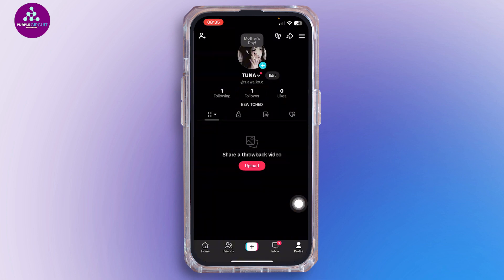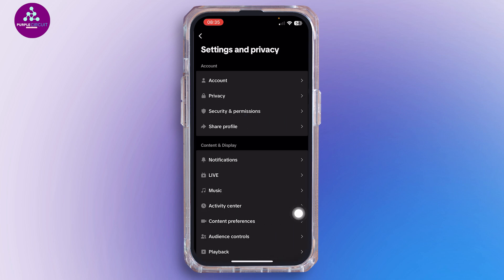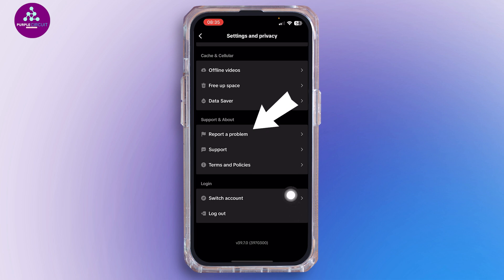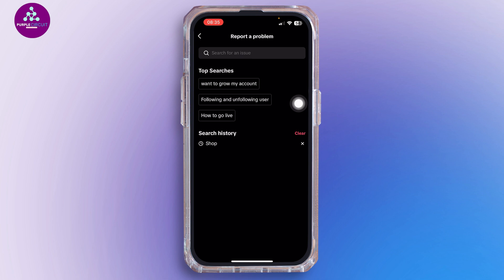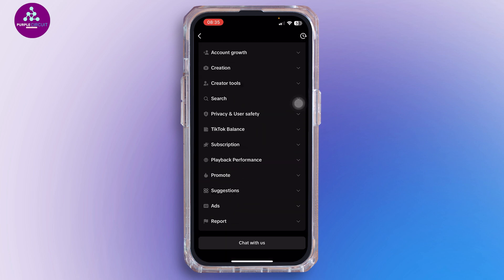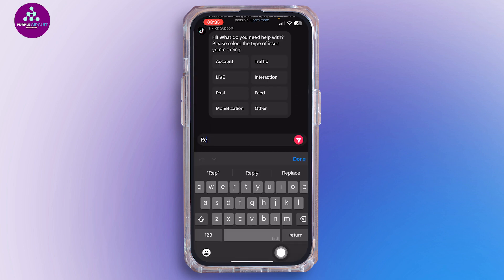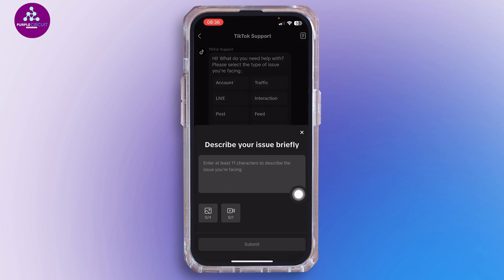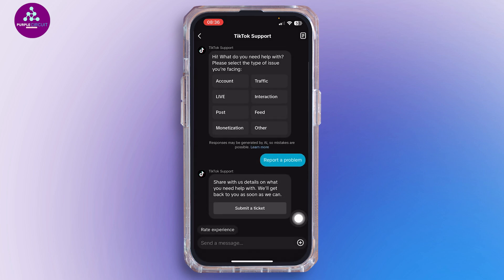How To Fix TikTok Shop Button Missing | Fix TikTok Shop Not Showing (2025)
Step-by-Step Guide to Restore TikTok Shop Access

Can't find the TikTok Shop button on your app? This 2025 guide shows you how to fix the issue and get the TikTok Shop feature back on your profile.

In this video:
0:00 - Introduction
0:10 - How to Fix TikTok Shop Button Missing

Learn how to:

* Make sure your TikTok app is updated to the latest version
* Switch to a Business Account*under Settings Account Switch to Business Account
* Set your location to a region where TikTok Shop is available
* Clear cache and app data (Android) or offload the app (iPhone)
* Log out and log back in to refresh account features
* Contact TikTok Support if the button is still missing

Shop smarter—restore your TikTok Shop button quickly with this 2025 fix!